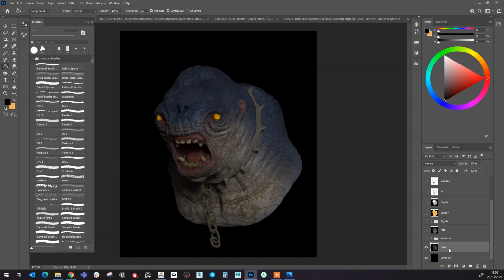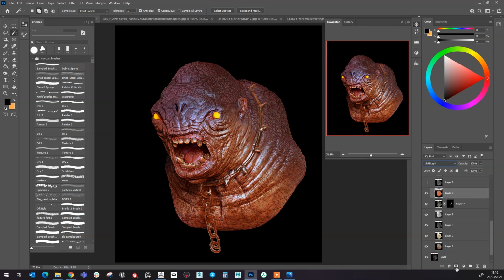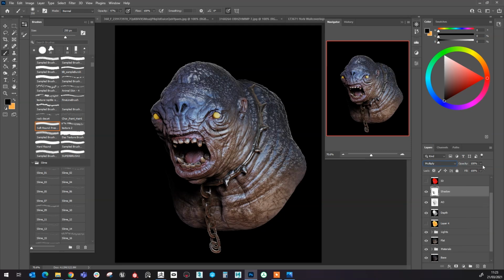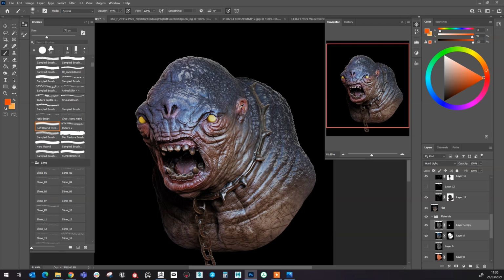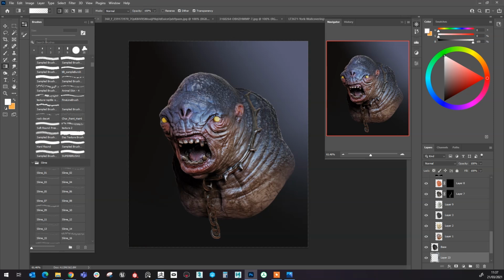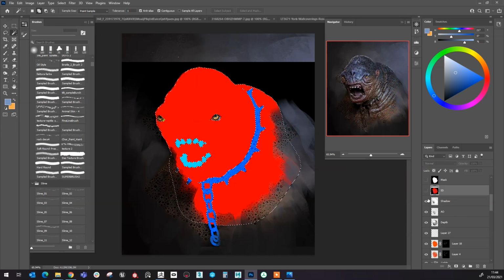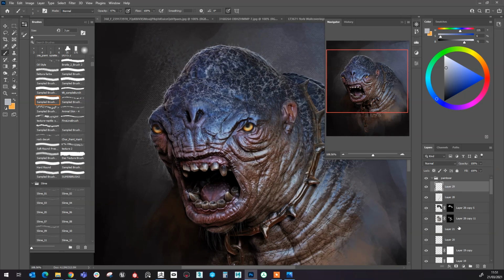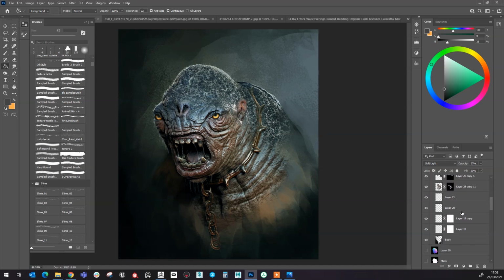PHOTOSHOP Compositing - Tutorial Part2 - Full Tutorial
PHOTOSHOP Compositing Tutorial.

To thank my first 1000 subscribers here is my tutorial on how to composite using Photoshop Part2. Full Tutorial video showing my techniques on compositing in Photoshop from ZBrush.
☕ Support me further by donating and buying me a Coffee ☕ 👍
Time stamps:
0:00 - Introduction
0:25 - Photoshop Compositing
27:18 - Photoshop Detailing -Background
34:04 - Photoshop Detailing - Photo Bashing
42:14 - Photoshop Detailing - Adjustment Layers
48:37 - Final Concept